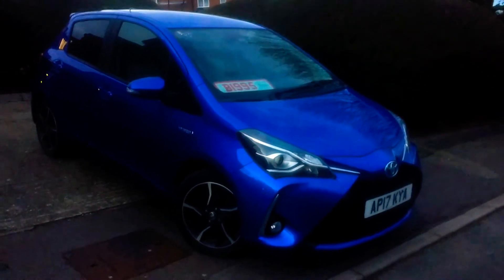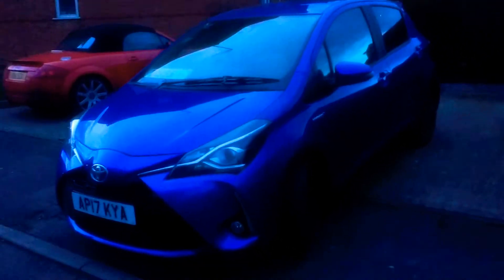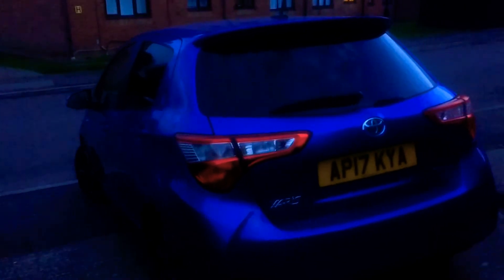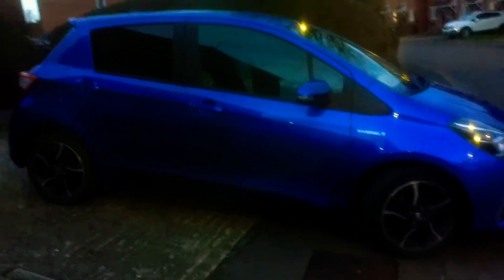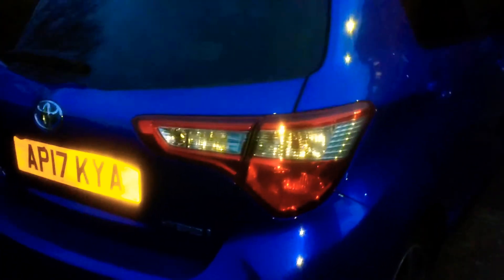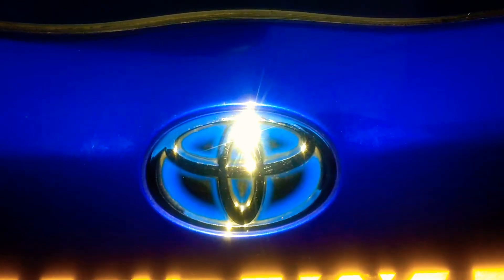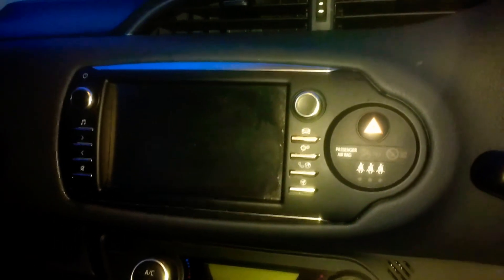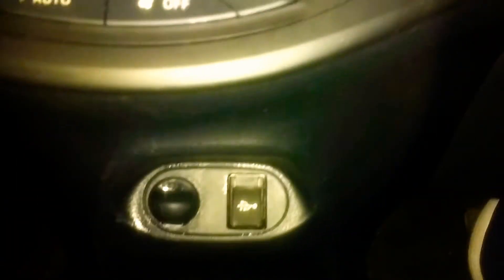Used Car Review: 2017 Toyota Yaris MK3 Hybrid (2017-2020). Best City Car?